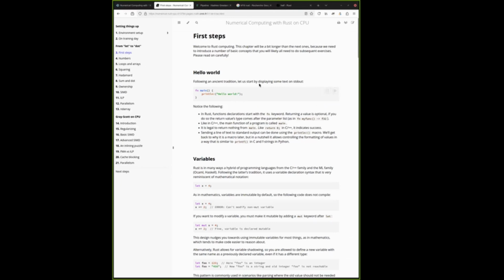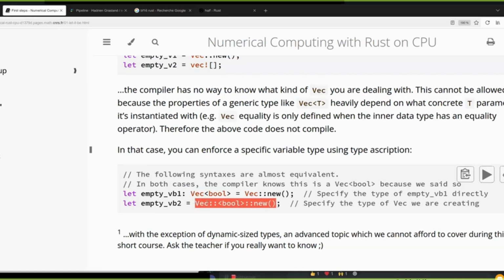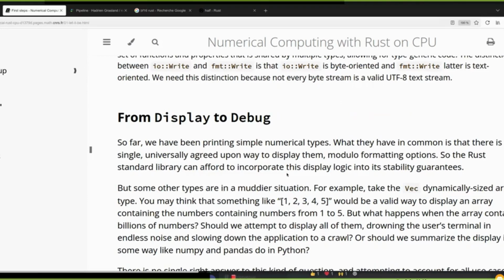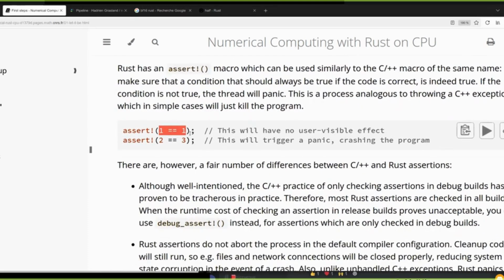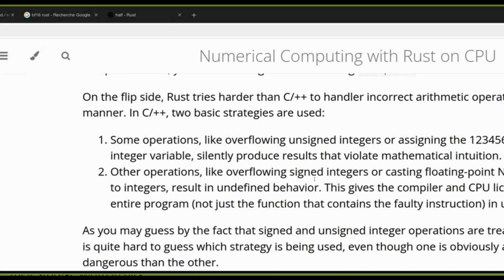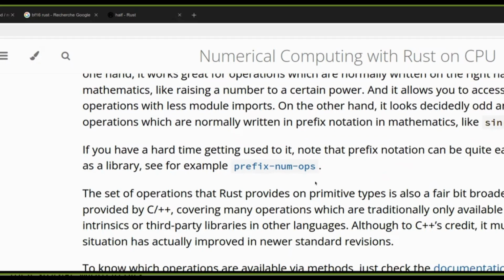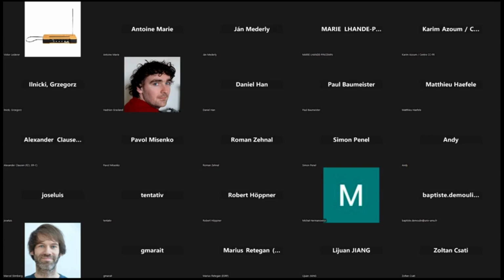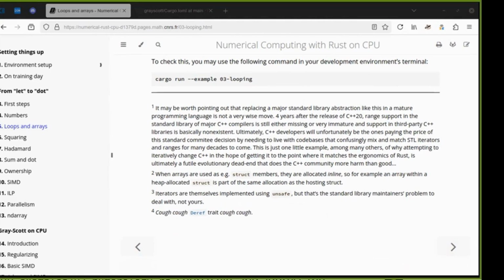RUST on CPU - DAY1 / Part2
In this online training, organized over 3 days, you will learn how to write efficient numerical computations for CPU platforms in Rust, through a combination of theoretical explanations and practical work.

We will first get to know Rust by manually implementing a few simple computations (squaring numbers, dot product...), gradually introducing needed language features as we go. Then we'll see how the underlying hardware can be used more efficiently through a combination of SIMD processing, instruction-level parallelism, and multi-threading.

Armed with this foundational knowledge, we will then scale the problem up to a more sophisticated numerical computation, the Gray-Scott reaction-diffusion model, which will introduce along the way. This will allow us to cover some of the more advanced performance optimization techniques that apply at this scale.

Target audience:

No prior knowledge of the Rust programming language or the Gray-Scott model (or computational chemistry in general) is required to follow this course. They will all be introduced during the lectures.

On the other hand, it is recommended to have at least basic knowledge of the following topics:
    - C language concepts and syntax (number types and arithmetic, string literals, stack vs heap)
    - Numerical computing (floating-point numbers, single- and multi-dimensional arrays)
    - Linear algebra (vectors and matrices, dot product and matrix multiplication)
    - Differential equations, numerical resolution via Euler and finite difference methods

IN BOTH VIDEOS (DAY1 - Part1 & Part2) : Rust for Numerical Computing

To start the training, we will introduce the use of Rust for numerical computing and available platforms for practical work, then jump into said practical work. At this stage, our focus will be to efficiently implement a few simple computations (squaring each element of an array of floating-point numbers, dot product...). This will ease the learning curve of participants new to Rust, while more experienced Rust practicioners will still enjoy insight into how small-scale numerical performance optimization (SIMD, ILP, multi-threading) is performed in Rust.